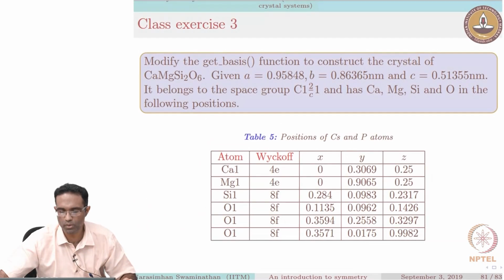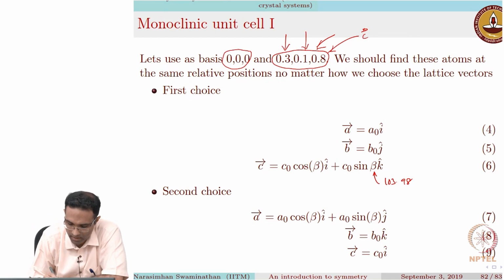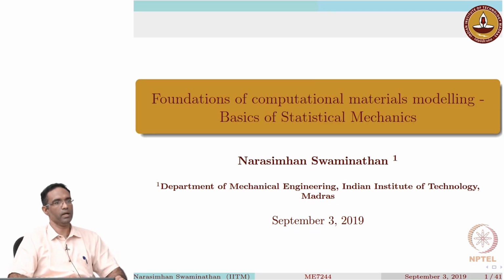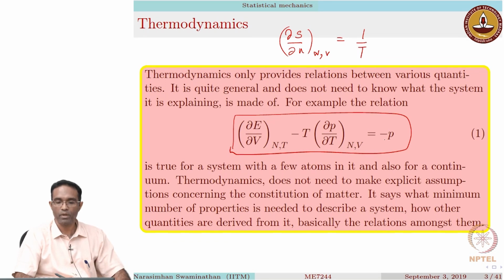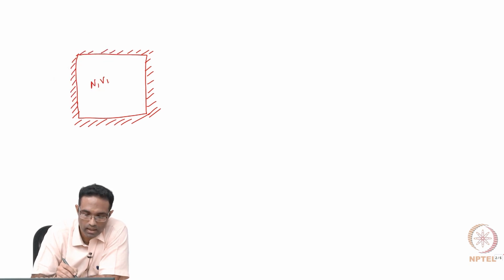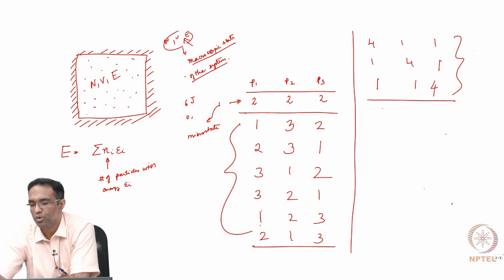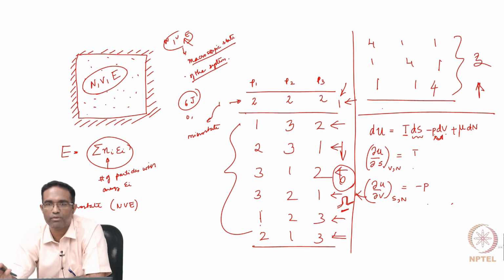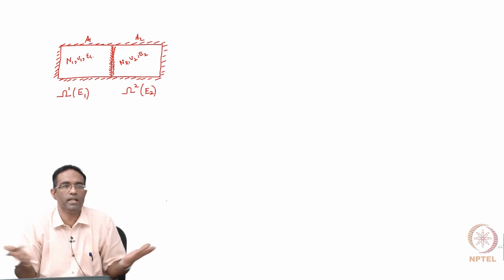#16 Introduction to Statistical Mechanics | Part 1 | Foundations of Computational MaterialsModelling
Building on our statistical mechanics foundation, this lecture explores the connection between microscopic properties and macroscopic behavior. We'll unravel the concept of equilibrium and discover the profound role of entropy in determining the behavior of systems.